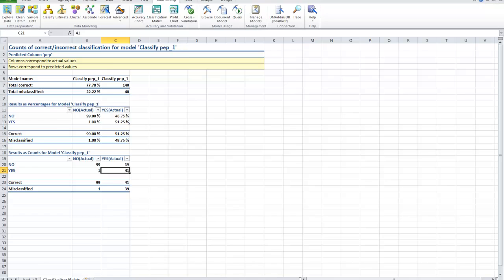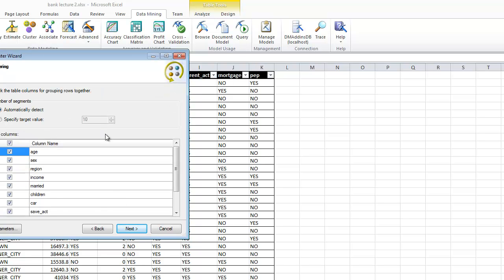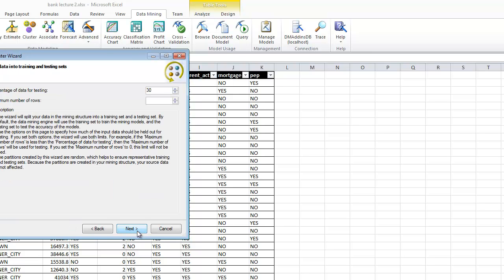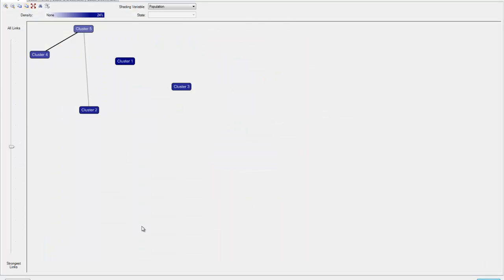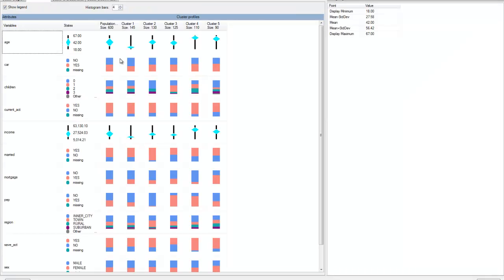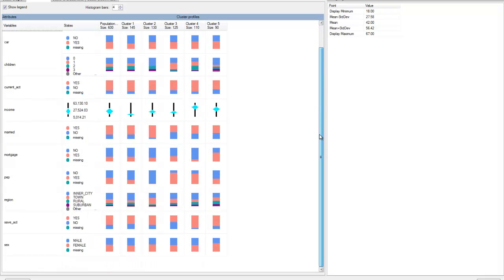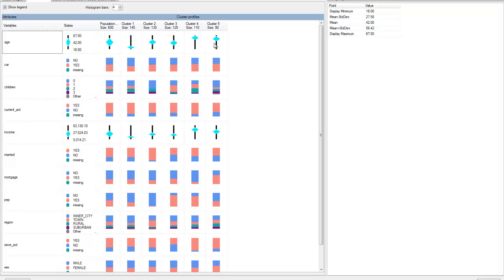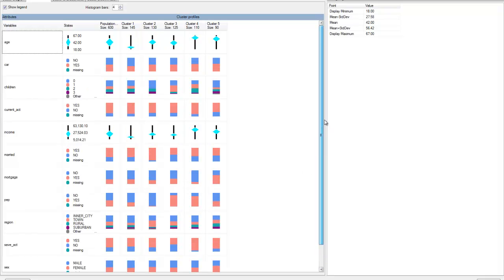Unsupervised learning example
Example for unsupervised learning using excel data mining